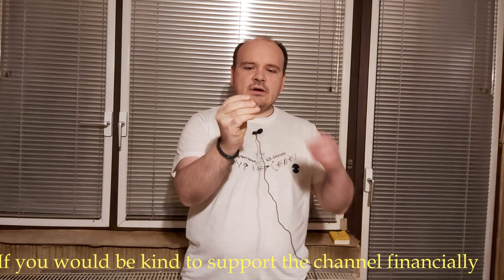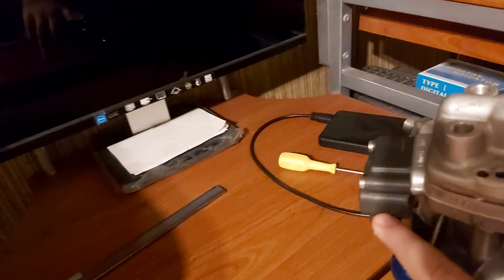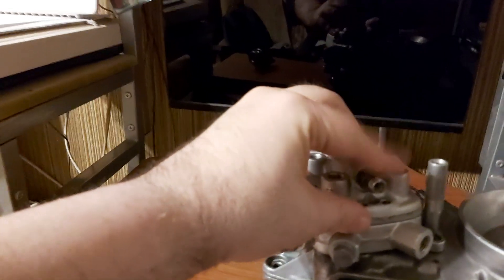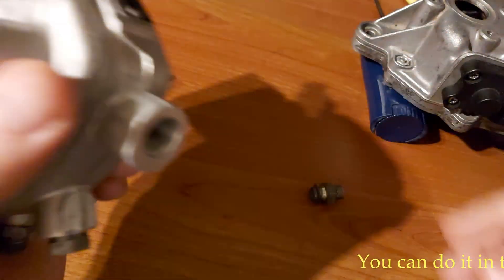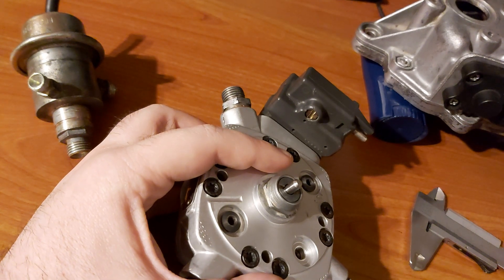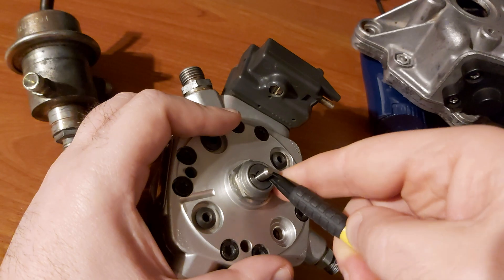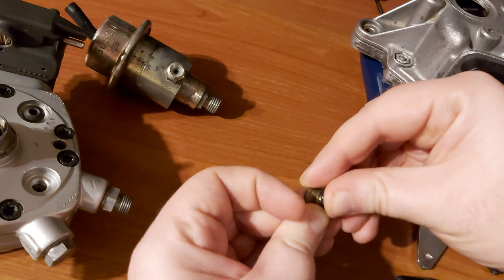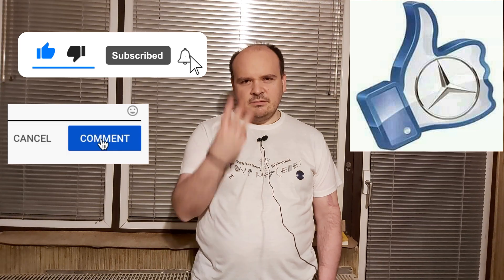Mercedes Ke jetronic - Replacing the rubber seal/fuel leak out of the distributor issue rich mixture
The reference number for the seal ring A 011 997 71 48

When it starts leaking the rubber seal starts creating issues. Fuel can be smelled out of the engine bay. In order to check this seal if it's in a good shape you will have to take off the fuel pump relay and to bridge the contacts 7&8 with a wire. That way you make the fuel pump running continuously. With the engine off you deflect the sensor plate and measure time(30seconds). If after those 30 seconds the rubber boot underneath is all soaked then you will have to replace the rubber seal because fuel leaks out of the distributor, you get rich mixture. For this task to complete you will have to take off the fuel distributor and its sleeve. How do you do it, watch in this video. The most important thing is to remember the gap between the nut and the sleeve so that you will be able to turn your engine on. This gap must be 0.6mm as Bosch says which is the ideal distance between the nut and the sleeve. Needed tools for this operation - a caliper, something to unscrew the sleeve, various wrenches to unscrew the hoses from the fuel distributor and a rag to absorb fuel comming out of the fuel distributor..

"Happy Mercedesing"